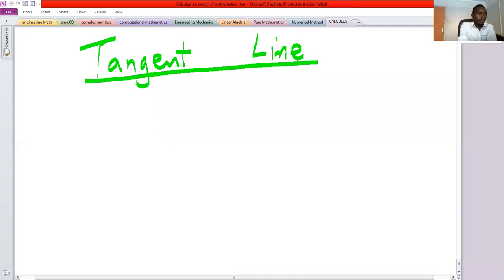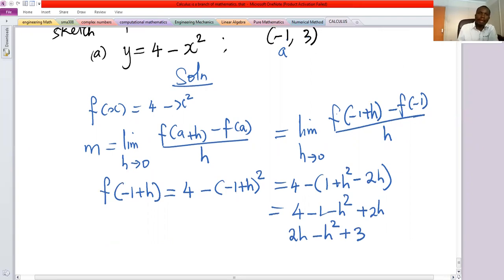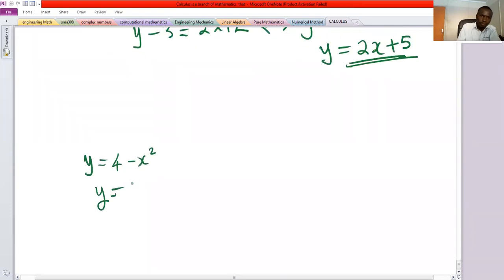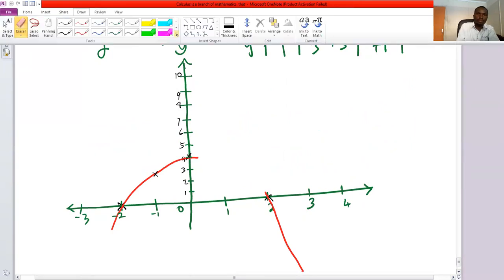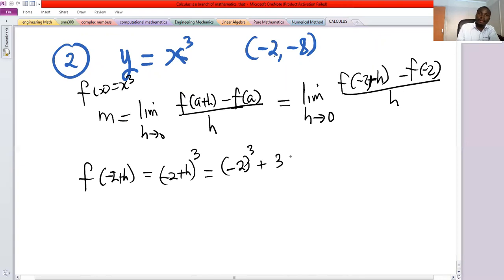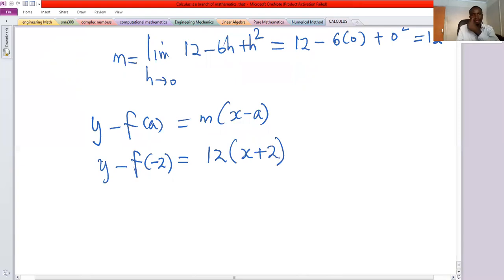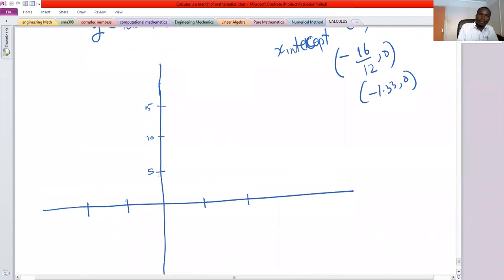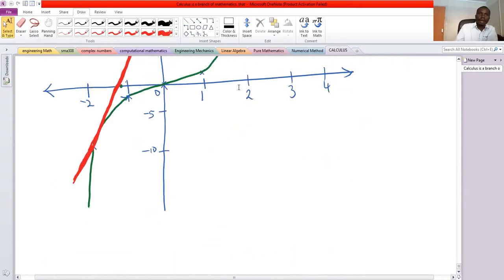The Tangent Line Problem Part 3